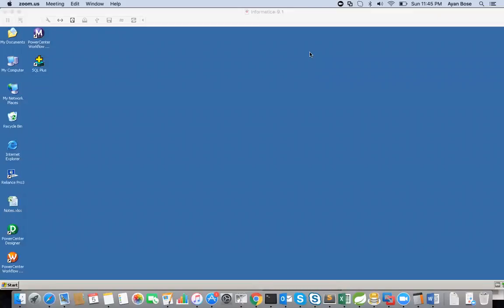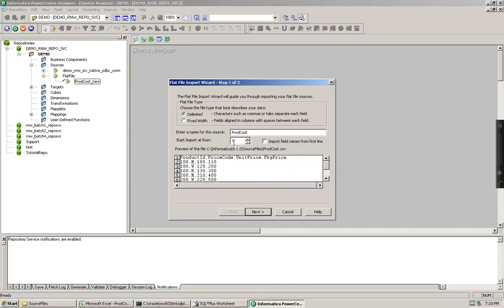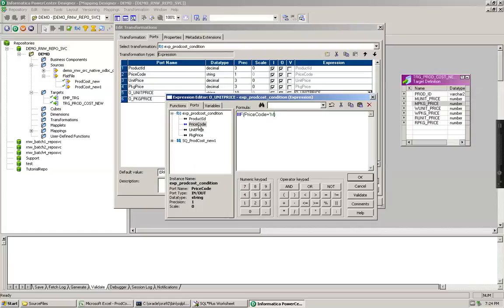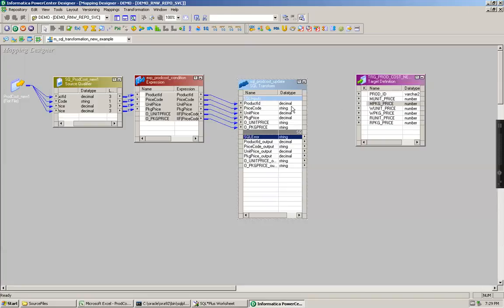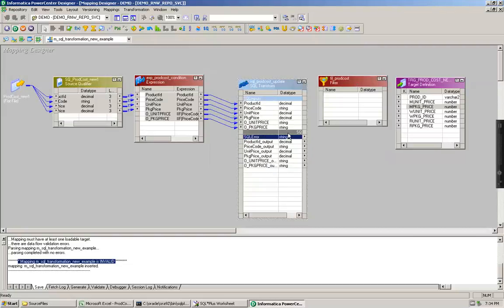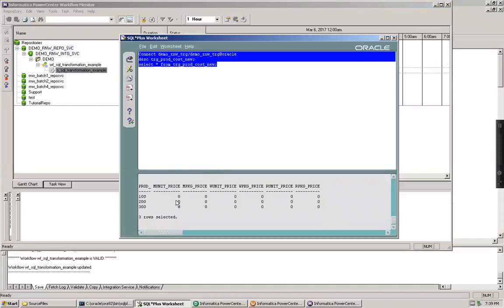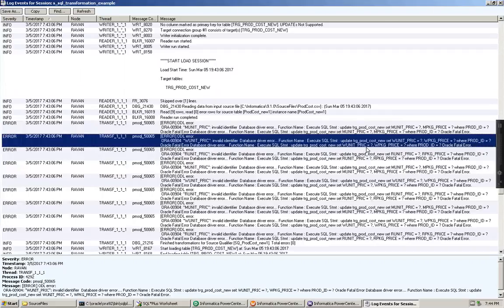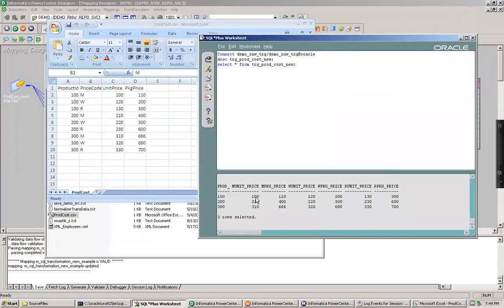SQL Transformation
This video describes SQL transformation of Informatica PowerCenter.